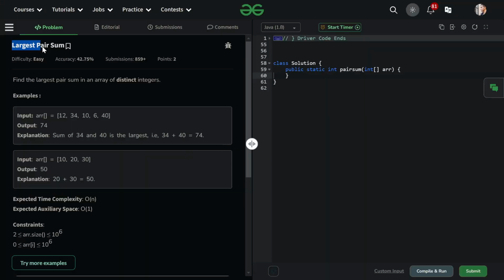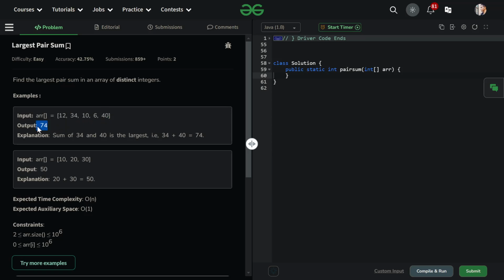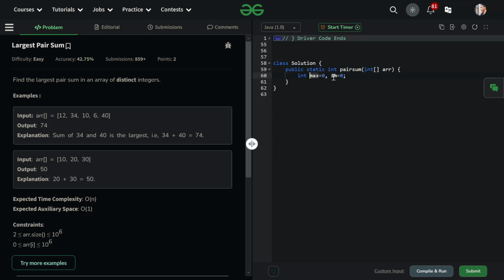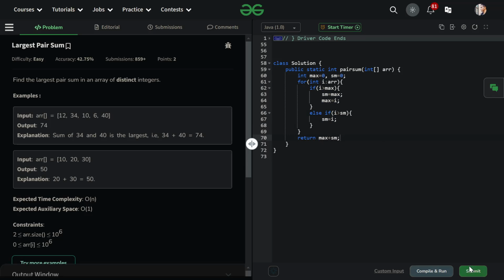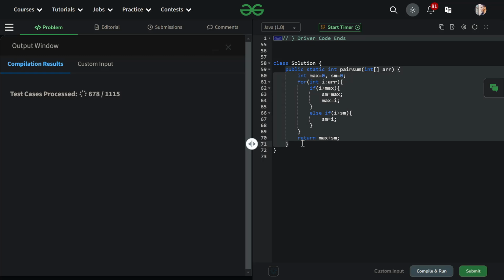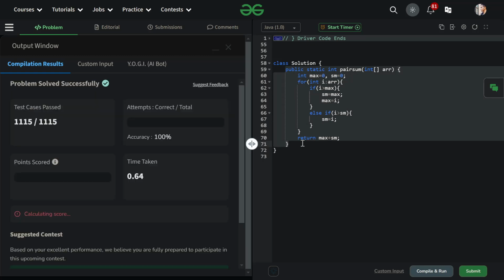POTD- 08/10/2024 | Largest Pair Sum | Problem of the Day | GeeksforGeeks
Timestamp:
00:00 - Explanation
00:44 - Code